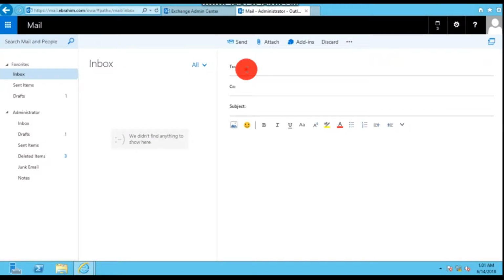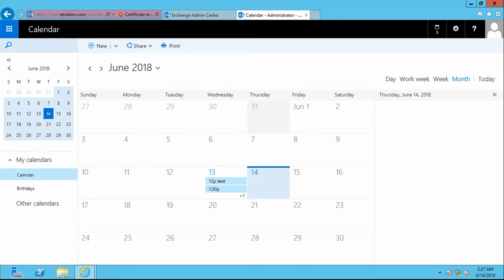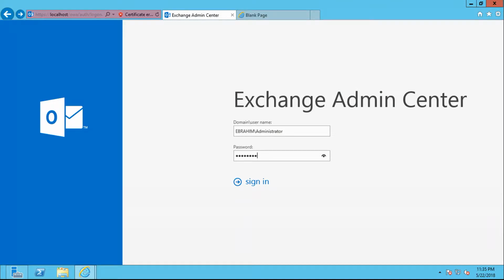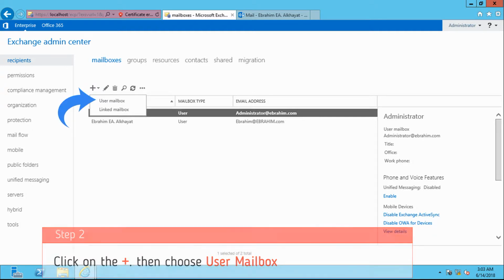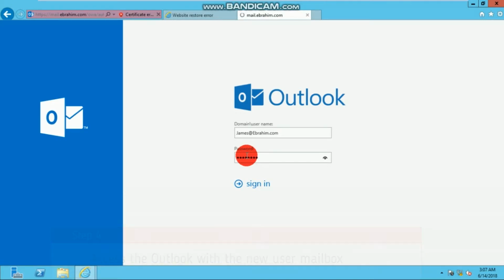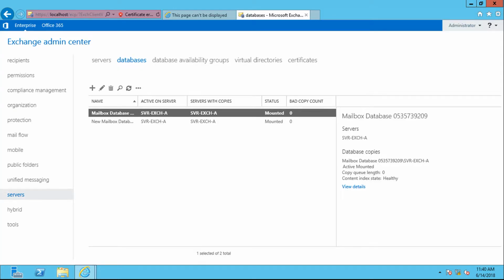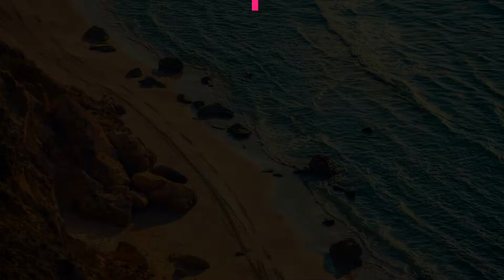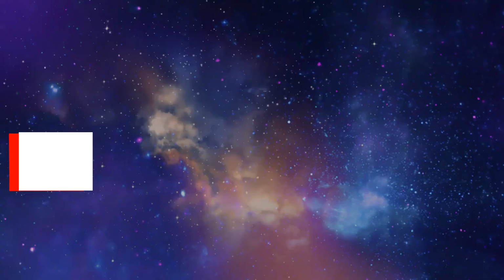Microsoft Exchange Server 2016 Features